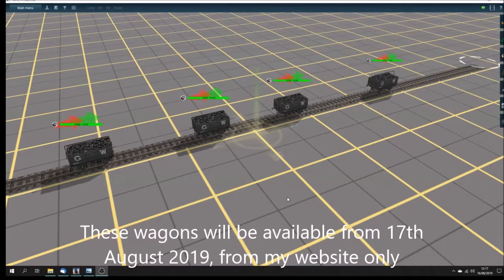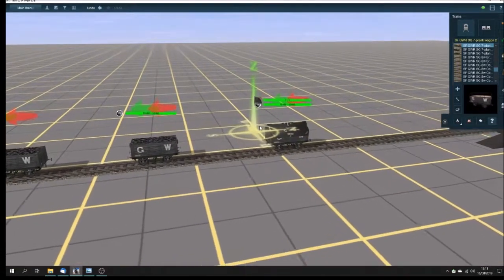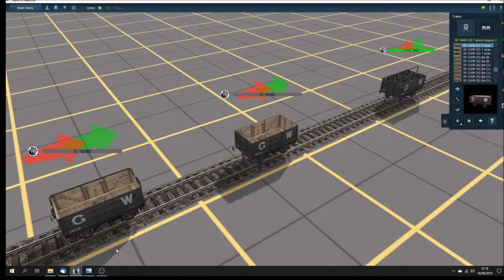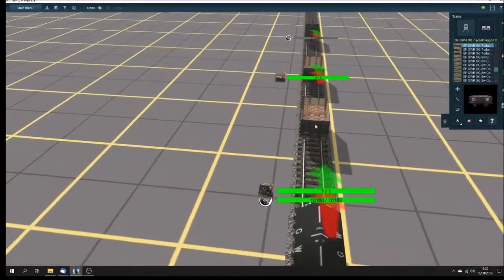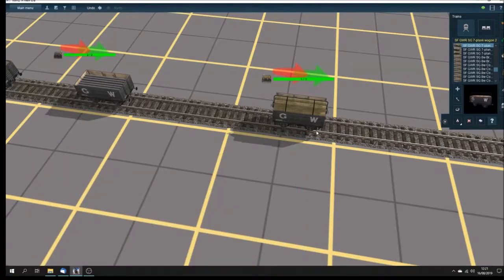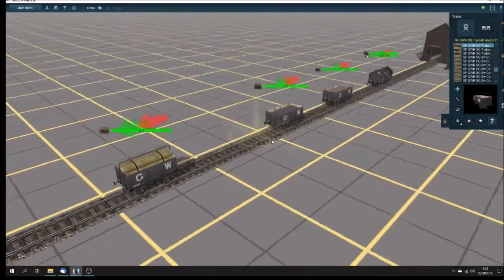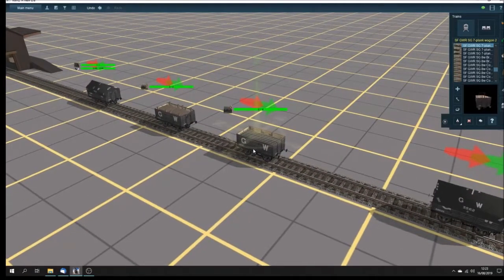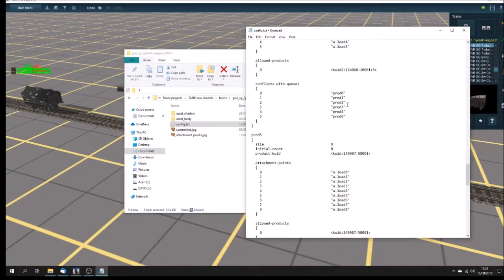TANE GWR 7 plank open wagon O2 for Trainz railsim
A model of GWR 7-plank wagon in three versions: with tarpaulin support raised, with support lowered, and with no support. I have done two versions of the wagon with the support raised, just different running numbers. They will all take a wide variety of loads: bulk and product. There are at least 5 product queues for each and I have included a jpg file illustrating the layout of the attachment points for each product queue. My aim is to make the wagons as flexible as possible. They will be available only from my website from about 17th/18th August 2019.